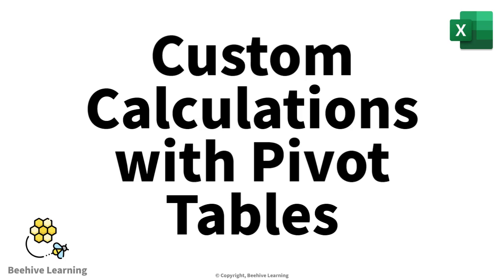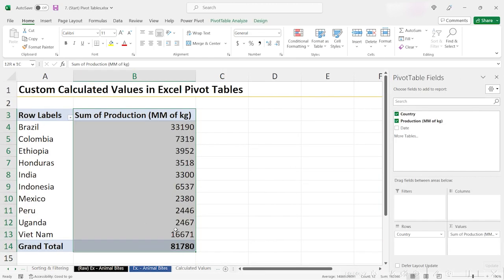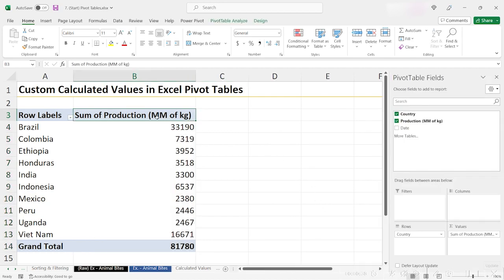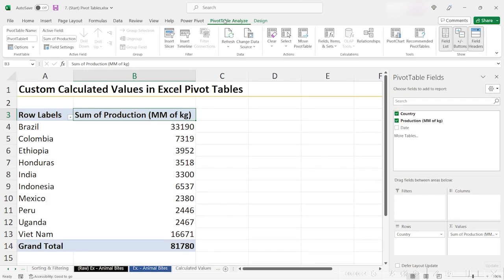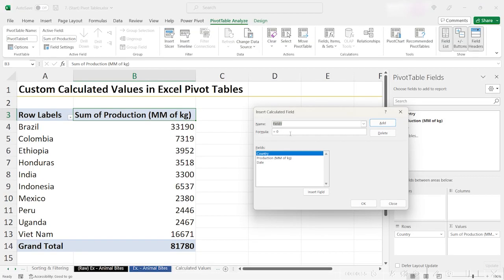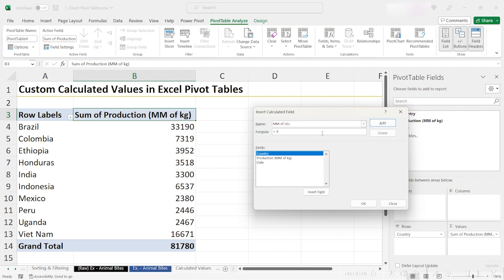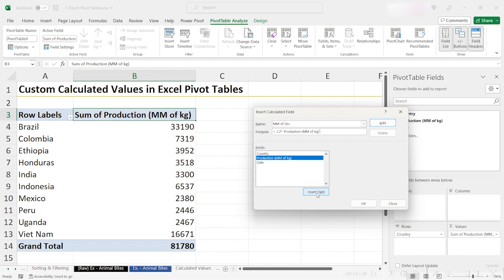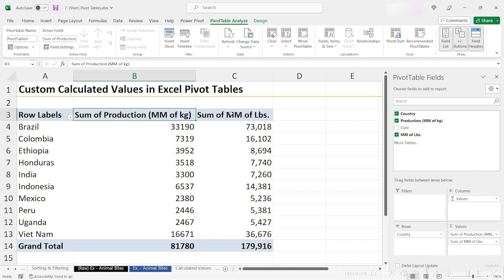Custom Calculations with Excel Pivot Tables